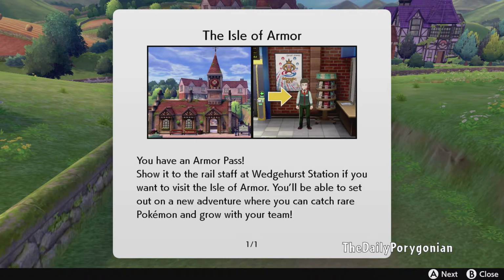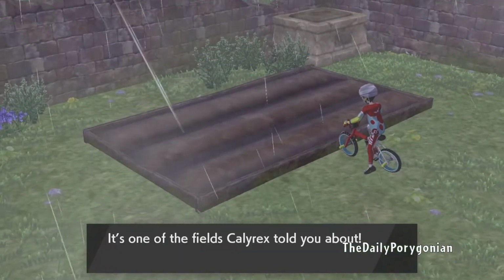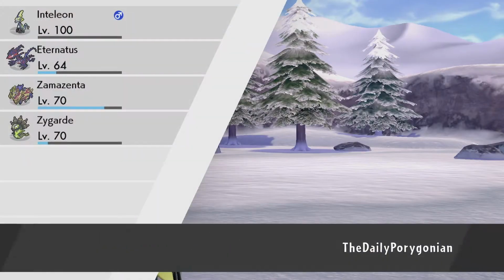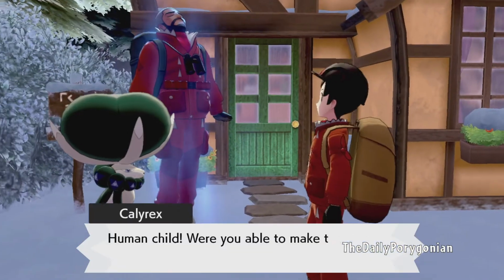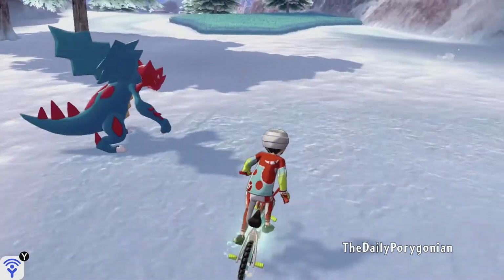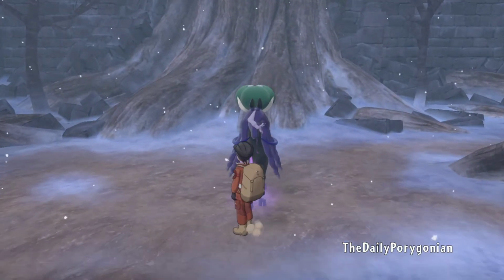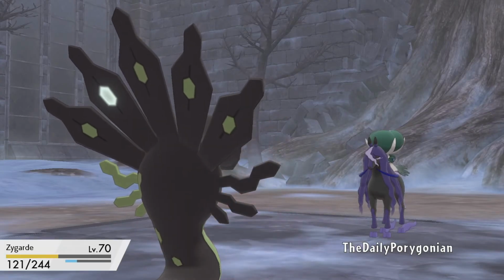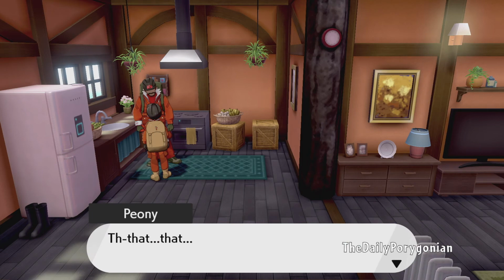Spectrier & Shadow Rider Calyrex! | Pokemon Sword & Shield: Crown Tundra Playthrough Part 16